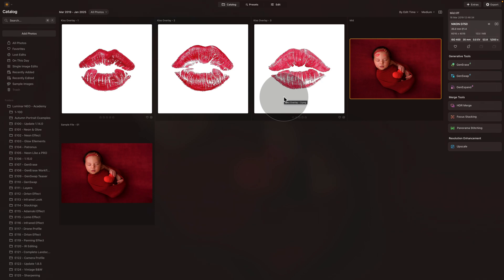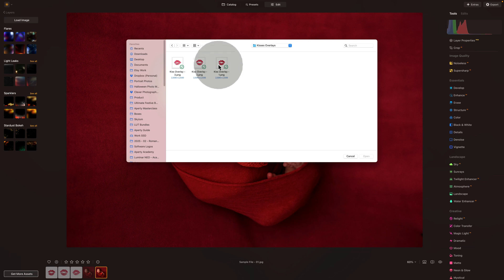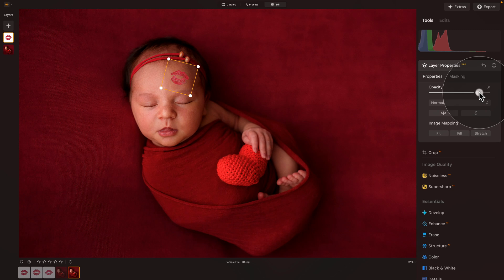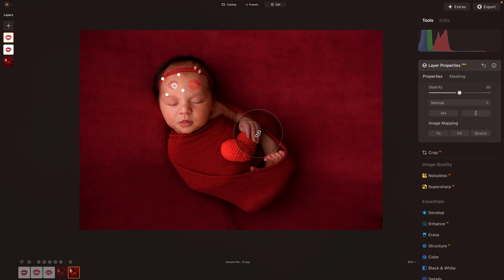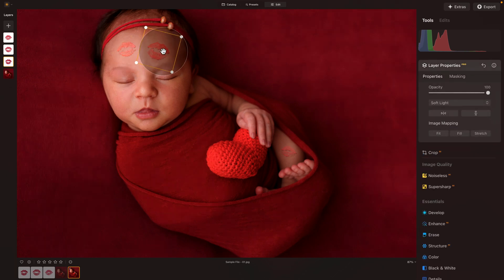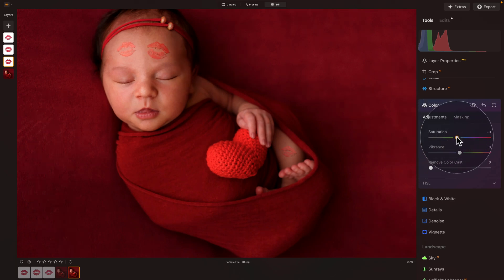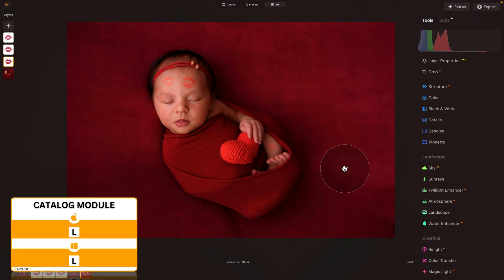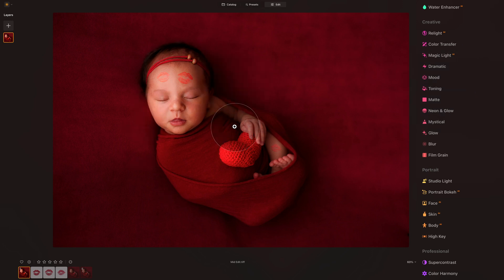How to Add Lips Kisses in Luminar NEO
In this Luminar NEO tutorial, we’ll dive into a fun and creative way to enhance your portraits by adding realistic lip kiss marks! Using overlays, blend modes, the HSL panel, and portrait editing tools, we’ll show you step by step how to seamlessly blend these elements for a natural yet playful effect. Whether you're looking to add a romantic touch or just experimenting with creative edits, this tutorial will guide you through the process, helping you achieve stunning and natural-looking results.

⏰ Tutorial Timeline:

00:00 Introduction
00:22 Sample Files
01:44 Edit
11:49 Blending Layers